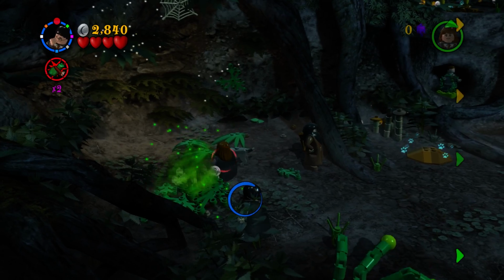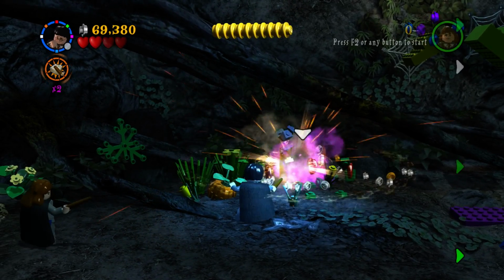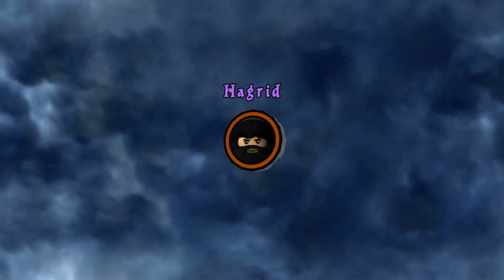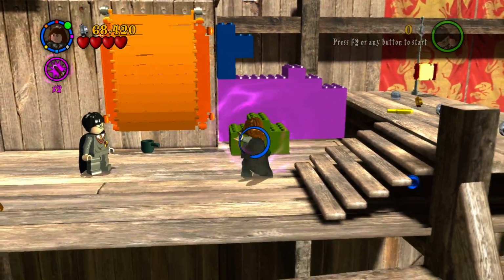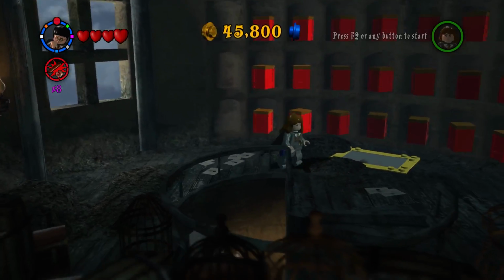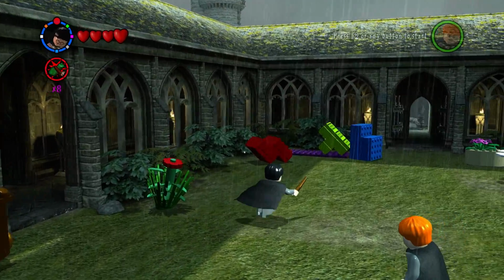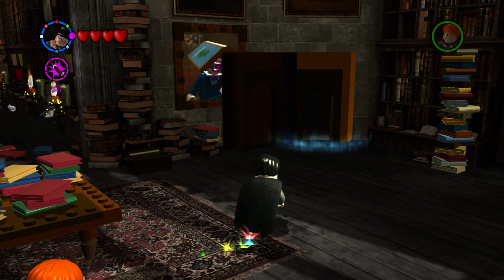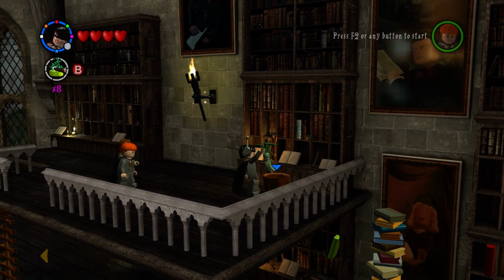LEGO Harry Potter: Years 1-4 #35 100% Free Play (HD 1080p 60fps)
Build the adventure from Privet Drive to the Triwizard Tournament and experience the magic of the first four Harry Potter stories – LEGO style! Explore Hogwarts™ School of Witchcraft and Wizardry, learn spells, brew potions and relive the adventures like never before with tongue-in-cheek humor and creative customization that is unique to LEGO videogames!

Key Features:
The Magic is Building!
Connect the bricks from the Privet Drive to the Triwizard Tournament and experience the magic of the Harry Potter™ adventures – LEGO style.
Play as Harry, Ron, and Hermione as well as other favorite characters.
Explore Hogwarts™ castle, Diagon Alley™, the forbidden Forest, the village of Hogsmeade™ and more.
Cast a spell with a friend and play through the first four stories as a team with Co-op play.